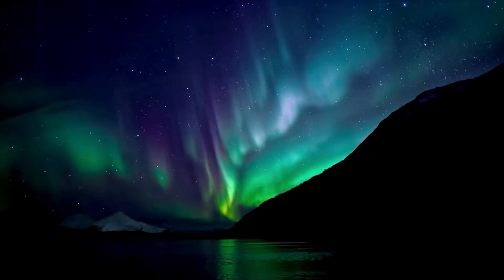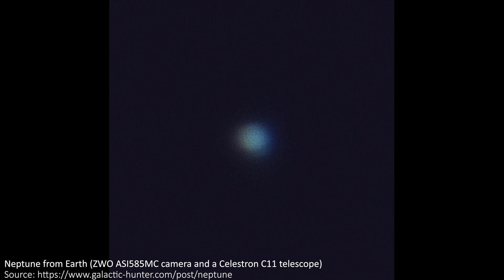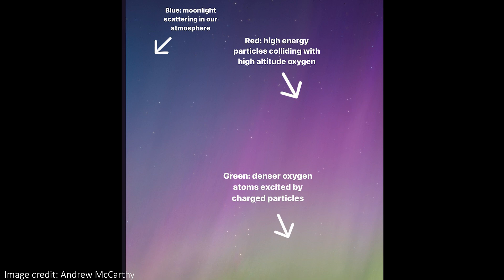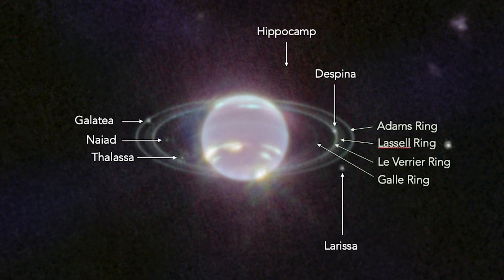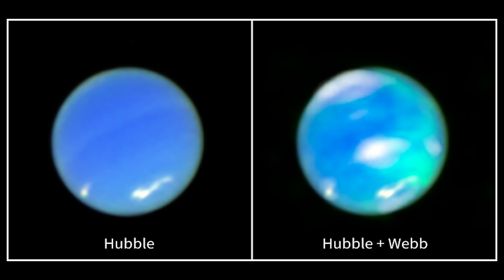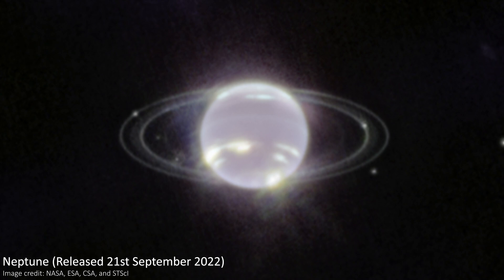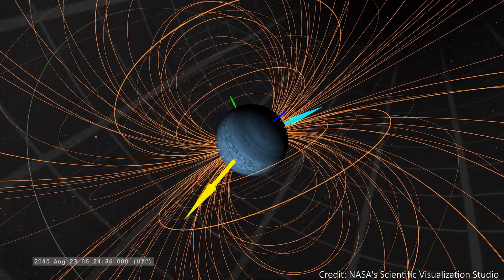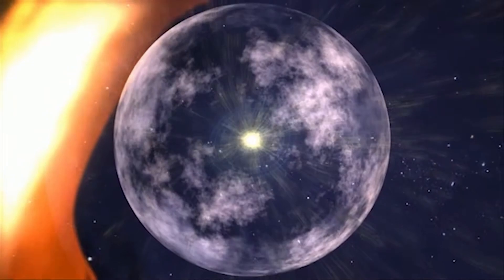JWST Sees Neptune Aurorae For The FIRST TIME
We have seen northern light on all the giant planets except, until now, Neptune. Using JWST, we have finally spotted these elusive aurorae on the most distant solar system planet. Take a look at what it looked like right here, and let's discuss what we're looking at!

Image credit: NASA, ESA, CSA, STScI, Heidi Hammel (AURA), Henrik Melin (Northumbria University), Leigh Fletcher (University of Leicester), Stefanie Milam (NASA-GSFC)

Hey team!